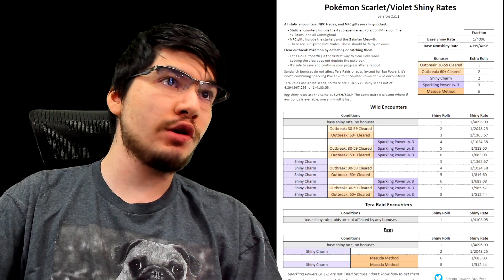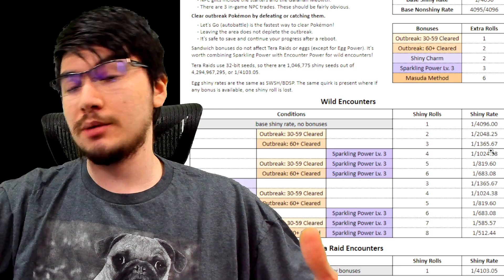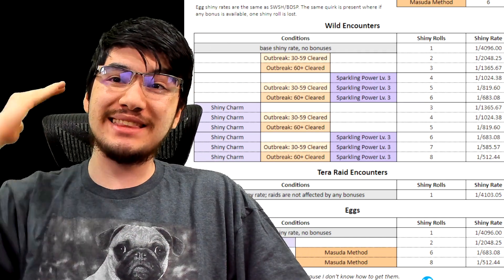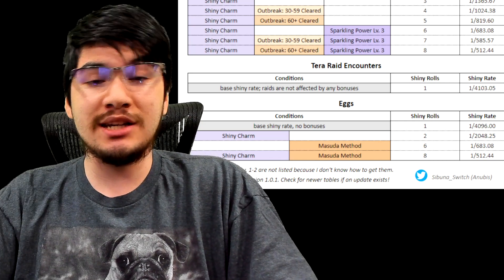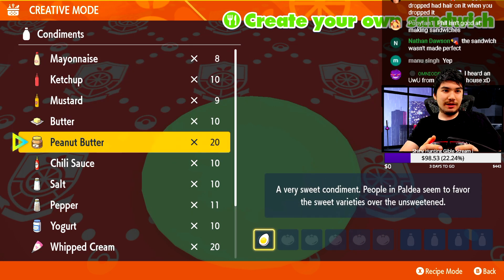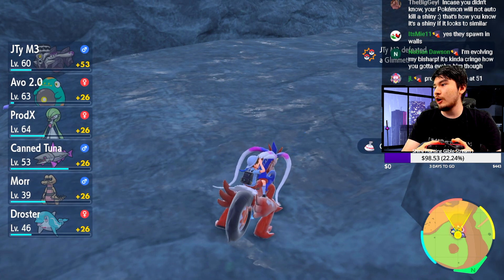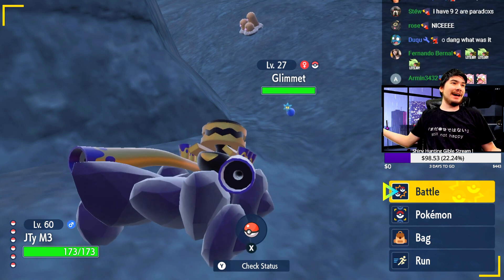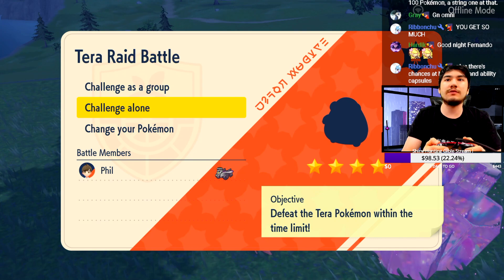HOW TO GET INSANE ODDS FOR SHINNIES USING MATH ! POKEMON SCARLET VIOLET !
Hey guys Phil or Youmuus here and ive been really enjoying shiny hunting and it seems like a lot of people are still unsure behind the numbers that go behind it ! So i made a guide going over the optimal set up for shinies !

MY EQUIPMENT !
Buy with that link to support me

Full shiny odds breakdown 0:00
The hunt for the Shiny Febreze bottle begins ! 5:22
Bonus shiny ? 10:53